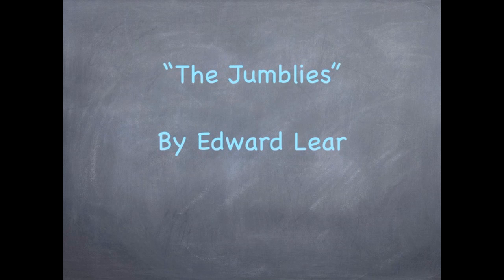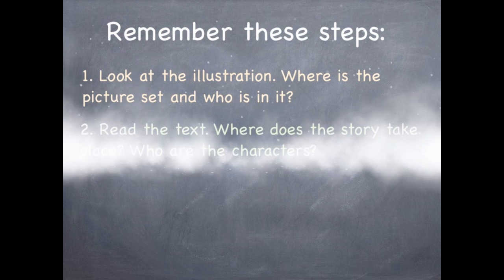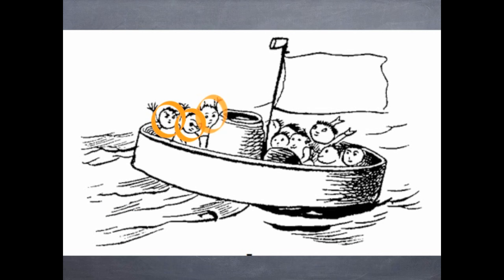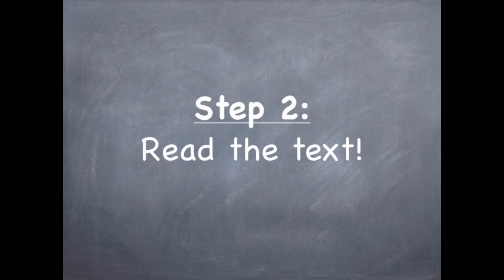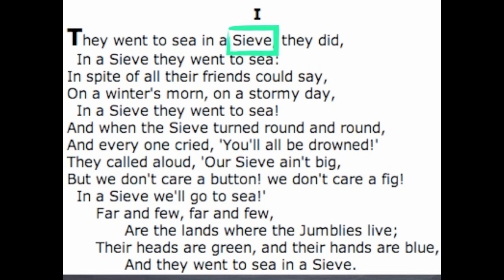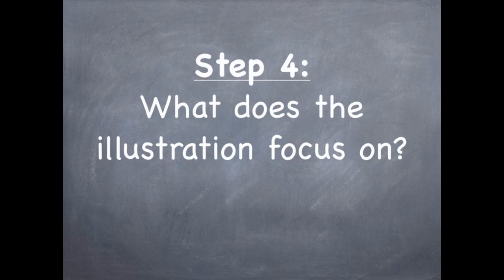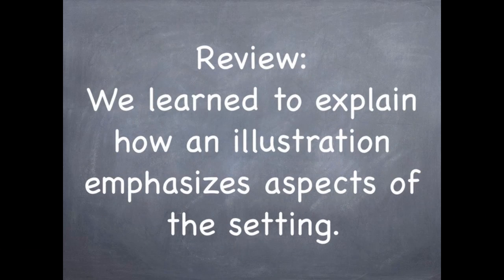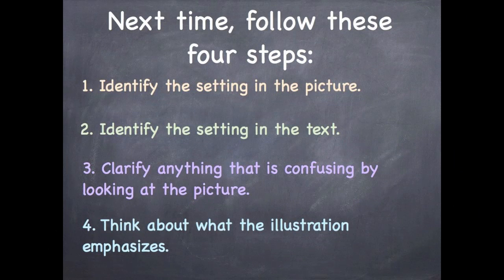Illustrations Emphasize the Setting | 3rd Grade Reading | eSpark Instructional Video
How a text's illustrations can help readers understand the setting.

In this video, we'll learn about the reading skill: Explain how a text's illustrations contribute to what is conveyed by the words in a story. (RL.3.7 or similar state standards)

eSpark is a playfully personalized math and reading curriculum resource for grades PK-8. It is the only program using artificial intelligence to deliver on all three pillars of personalized learning: adaptive differentiation, dynamic lessons based on student interests, and real-time remediation and feedback.

eSpark’s evidence-based design has been proven to improve student outcomes in multiple research studies. It's a versatile addition to any classroom, filling needs for enrichment, intervention, and acceleration in just 20-30 minutes at a time.